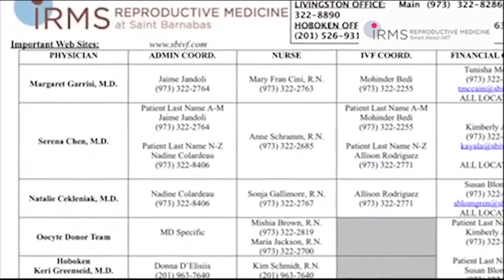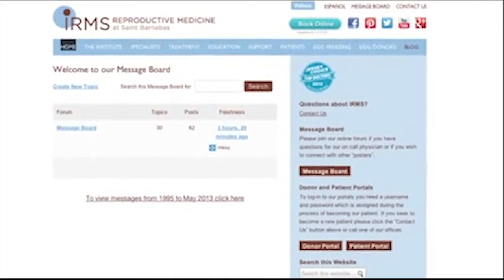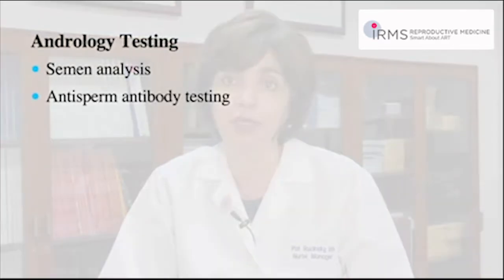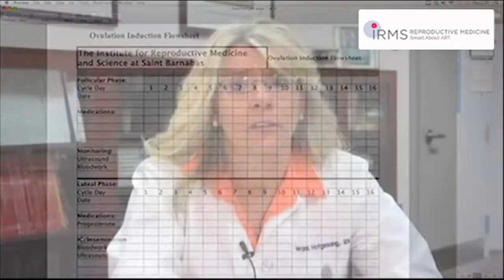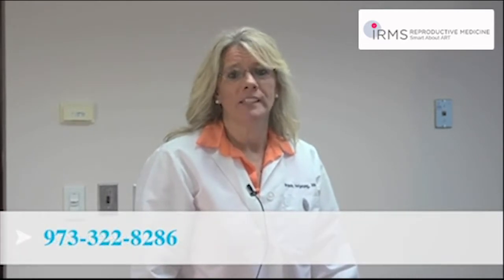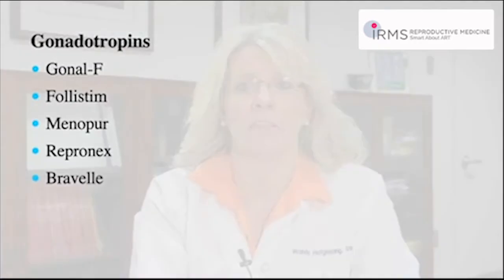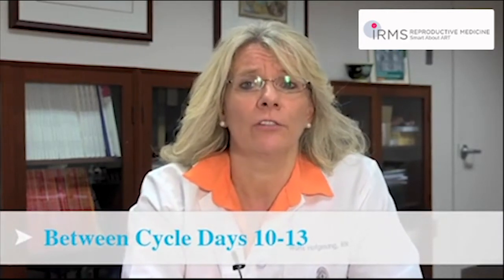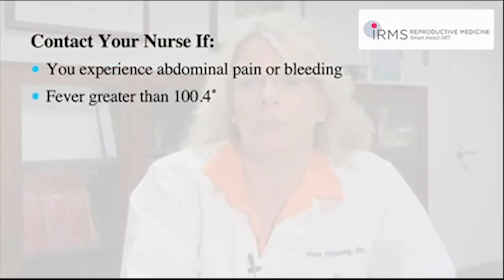IUI (Intrauterine Insemination) Nursing Video